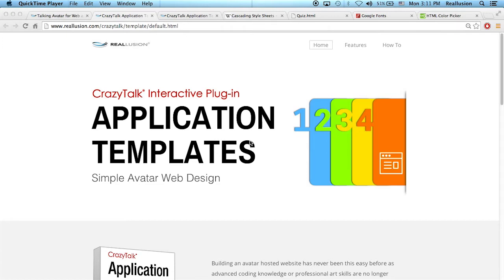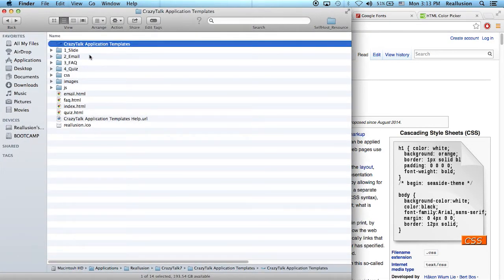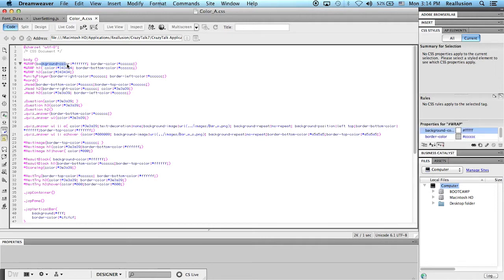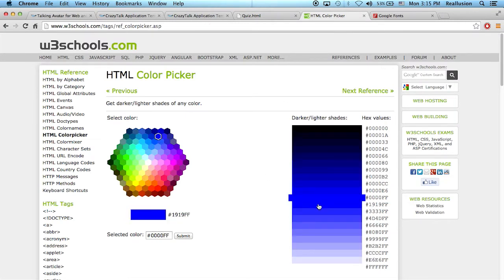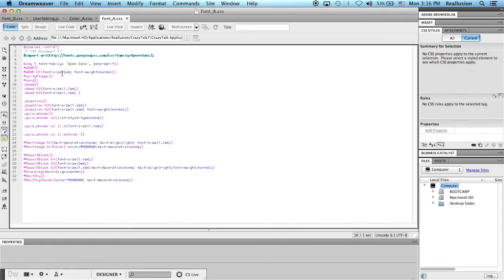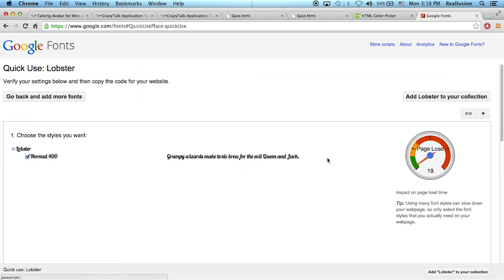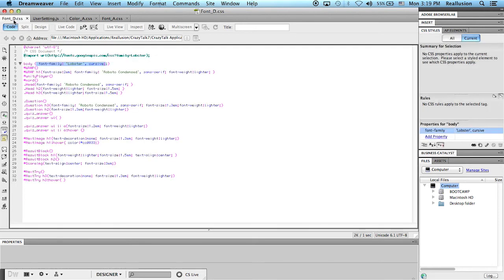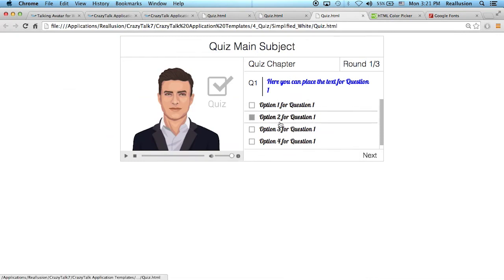CrazyTalk7 Interactive Plug in - CSS Application Templates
The CrazyTalk Interactive Plug-in is an add-on for developers to easily use avatars as web hosts. It can add human interaction to simulated training and business presentations. This plug-in is designed to export web-and-app-friendly avatar data from CrazyTalk to use in the CrazyTalk web players (designed using Unity). It also comes with a practical collection of JavaScript code samples that can help designers seamlessly add avatar interaction with the ease of copy & paste.

Now with CrazyTalk7’s Application Templates you can create animated slides, interactive quizzes, email generators and FAQ assistants. All you need is to prepare a talking avatar with CrazyTalk, set up the scripts and you are done. These new Application Templates allow users to modify CSS for stylish appearances, customised content for specific commercial, business or educational needs.